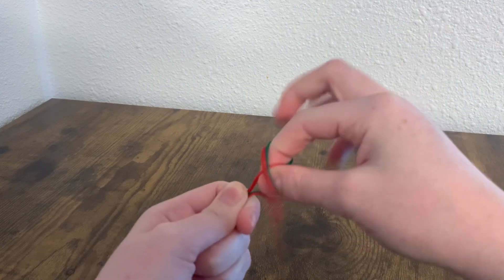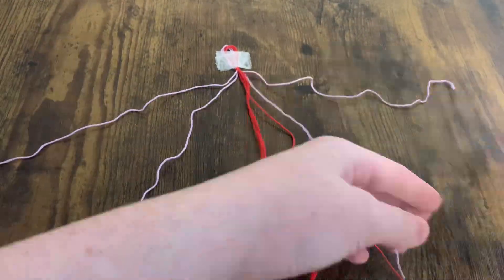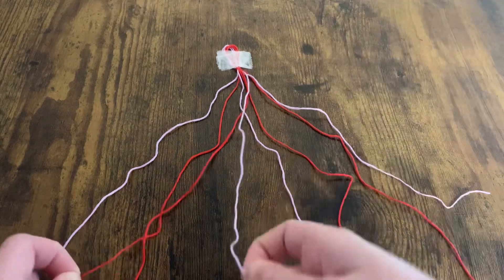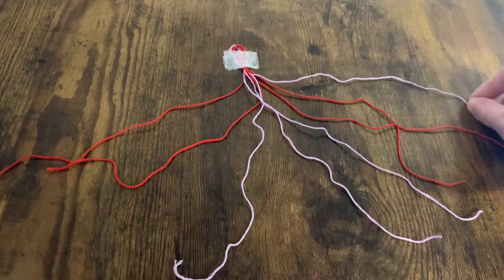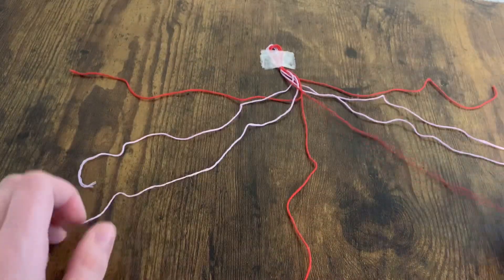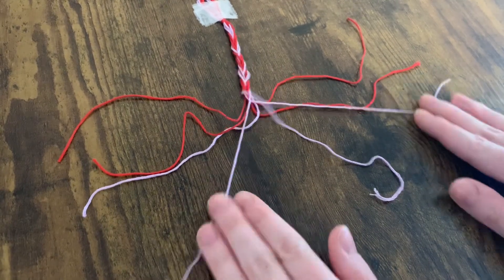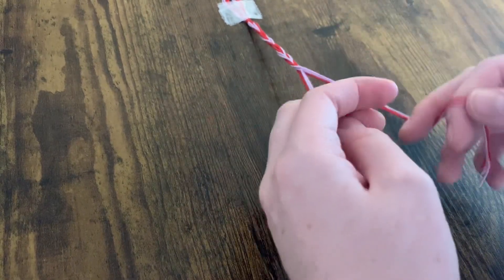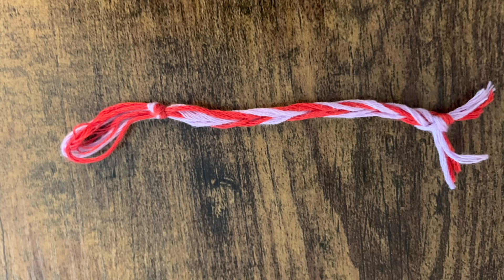Easy friendship bracelet for beginners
In this video you will learn how to make a friendship bracelet it is easy for beginners. Hope you enjoy!